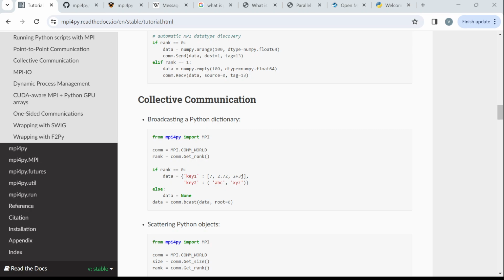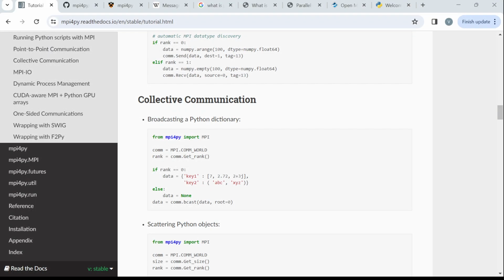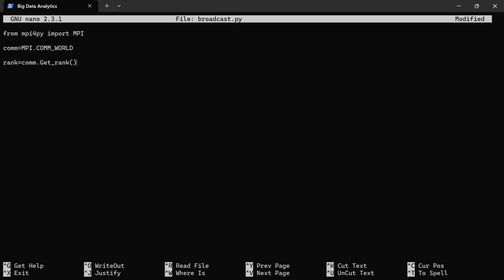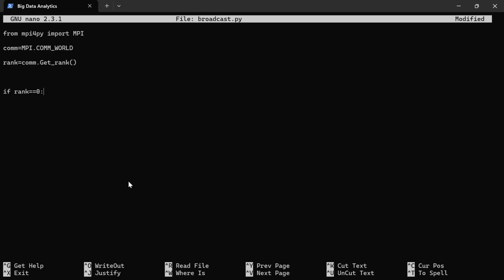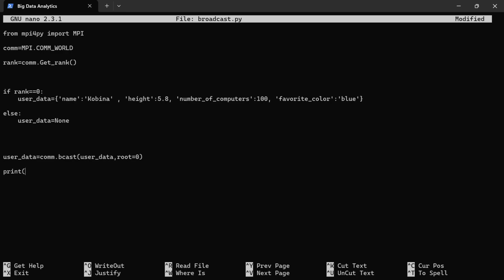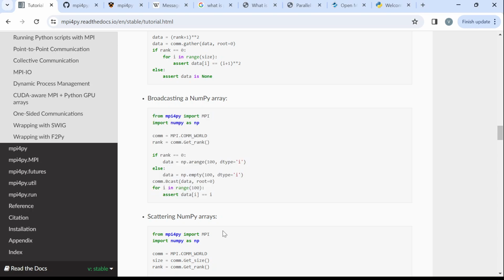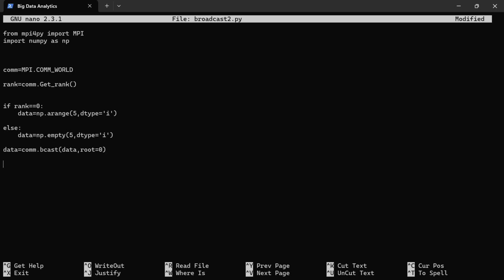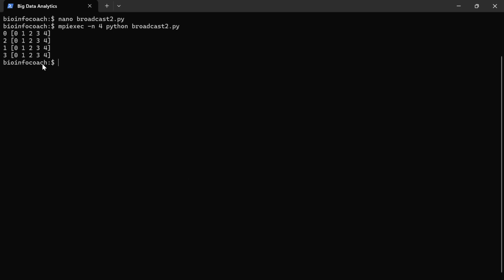Parallel Computing Tutorial using Python mpi4py - Episode-2 | Broadcast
Parallel Computing Broadcasting with Python mpi4py